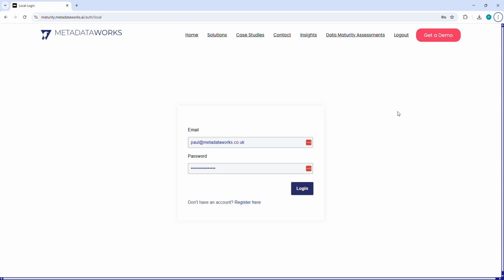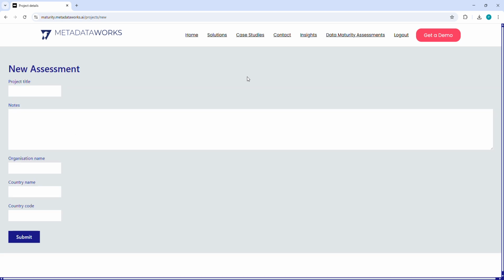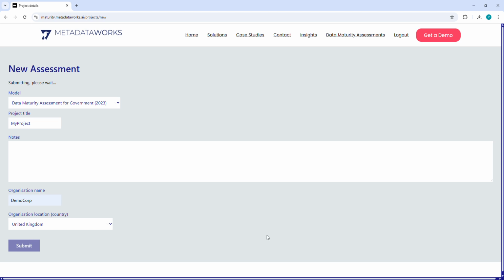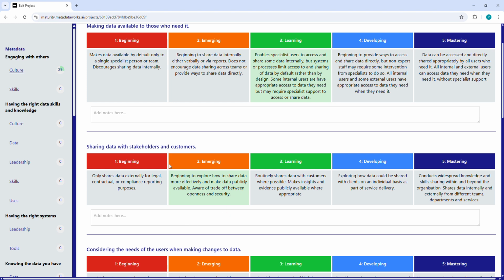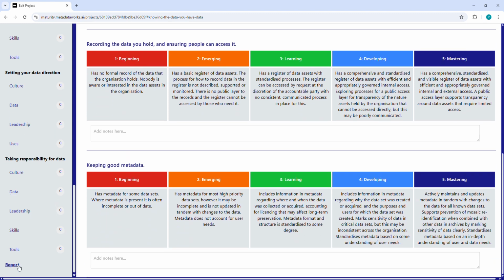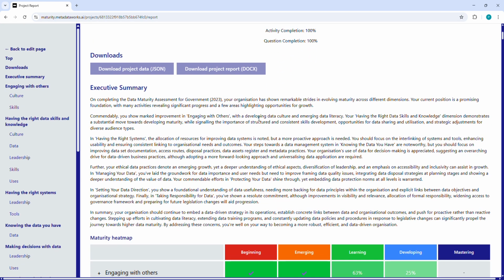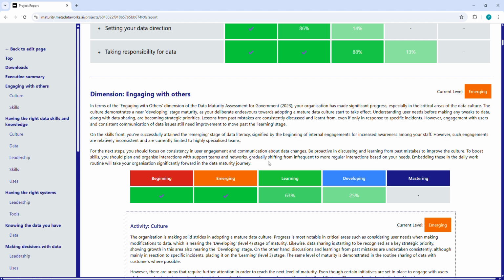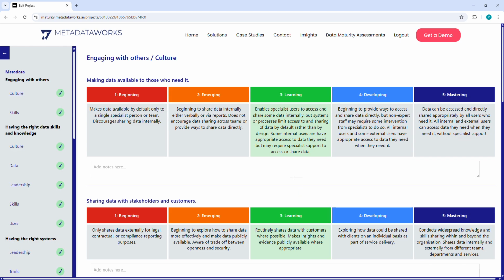MetadataWorks ODI Data Maturity Assessment tool Introduction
🔍 Discover the MetadataWorks ODI Data Maturity Tool
Take a guided tour of the powerful assessment tool designed to help organisations understand and improve their data maturity.

Developed in partnership with the Open Data Institute (ODI), this tool offers a clear framework for evaluating your organisation’s data capabilities across critical dimensions – including governance, quality, architecture, strategy, and culture.

🎯 In this video, you’ll learn:
 • What the ODI Data Maturity Tool is and how it works
 • How to get started with a quick self-assessment
 • How to interpret your results and identify next steps
 • Ways the tool supports strategic planning and continuous data improvement

Whether you’re working in the public sector, health, local government, or private enterprise, the tool is designed to meet you where you are – and help you move forward with confidence.